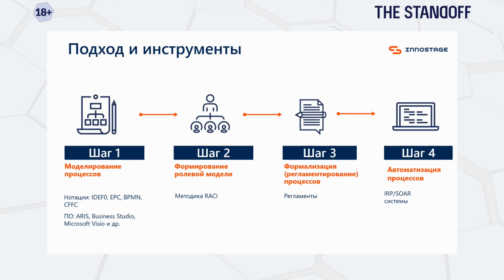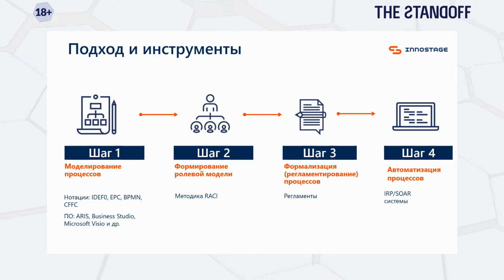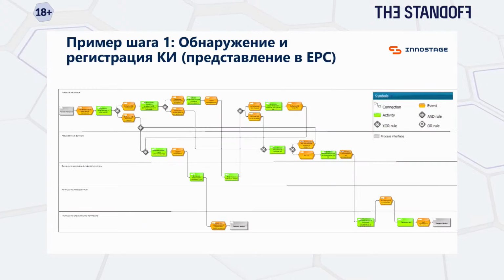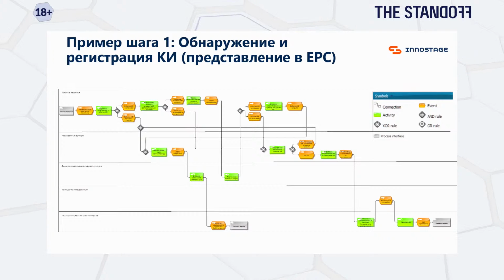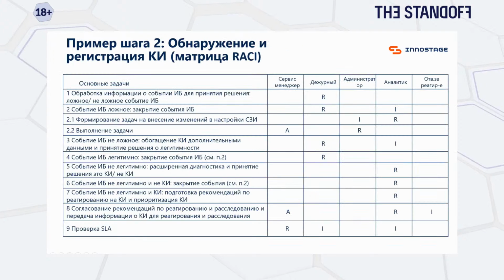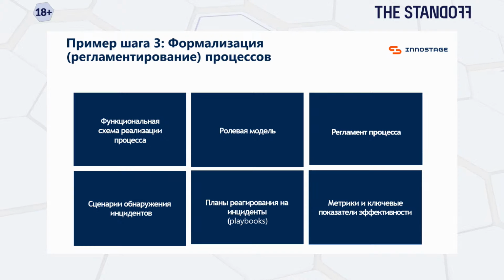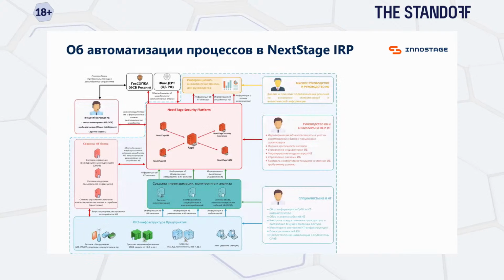The practice of organizing and automating processes for responding to information security incidents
Anton Kuzmin